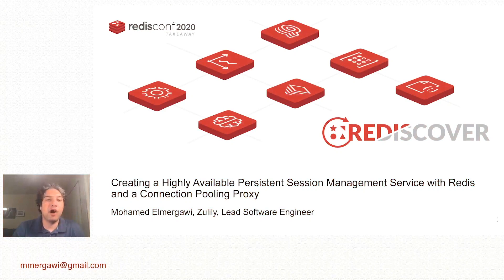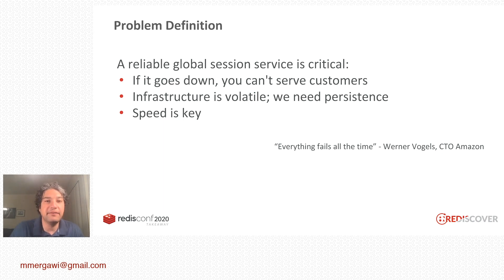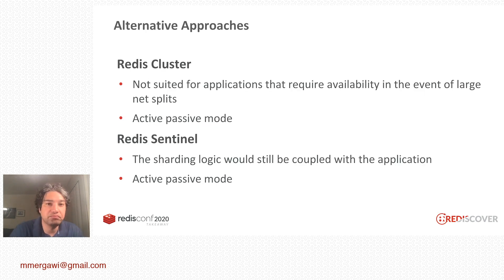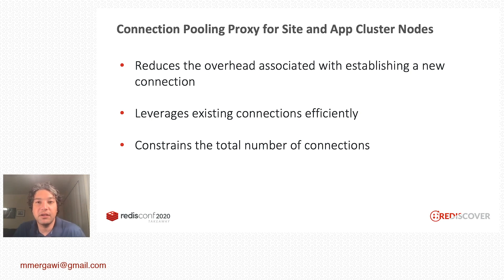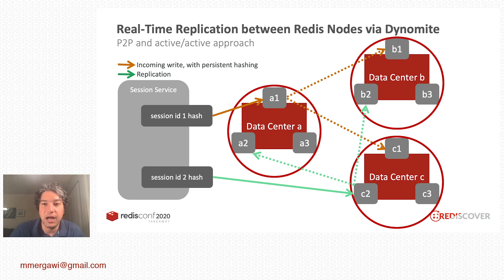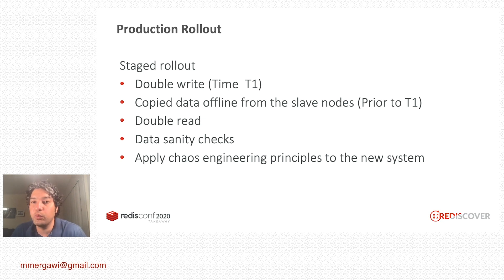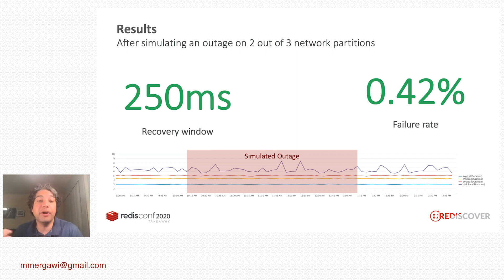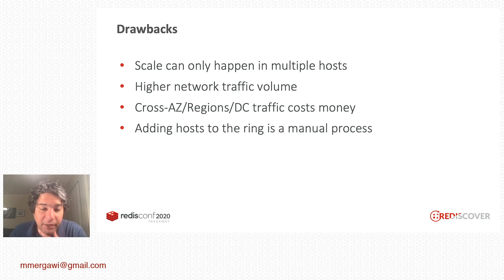RedisConf 2020: Creating a Highly Available Persistent Session Management Service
In ecommerce, the goal is to deliver seamless customer experiences around the globe. For Zulily, the online retailer that launches a new store every day to millions of customers, the challenge was to build a global customer session service that could handle hundreds of millions of requests per day , including massive spikes created by Zulily’s urgency-driven shopping model – all while meeting strict latency requirements while minimizing impact from hardware/partition failure and network degradation, allowing customers to shop deals on-the-go.
The talk will go into how the team:
1) Achieved a latency of few micro seconds across the globe due to Redis incomparable performance
2) Overcame the challenge of hardware , network partitioning and cascading system failure by using Golang Ring and and resilience design patterns with an abstracted replication layer across multiple networks and
3) Leveraged open source framework Dynomite to achieve a P2P system, adding a custom proxy service for maintaining and limiting the number of connections and system process without adding any threads and process overhead.